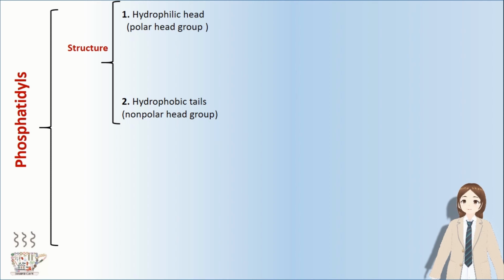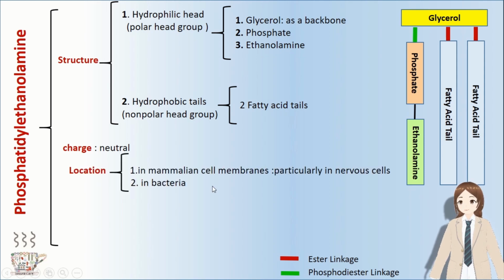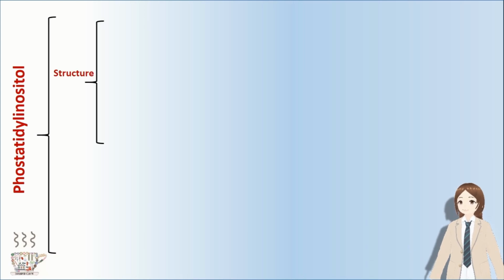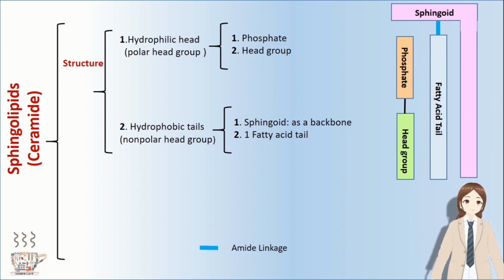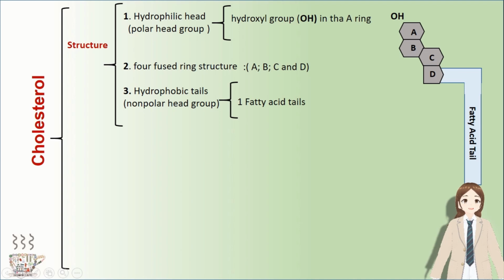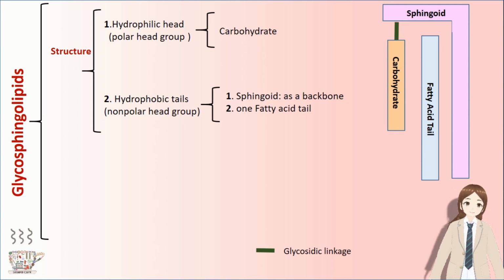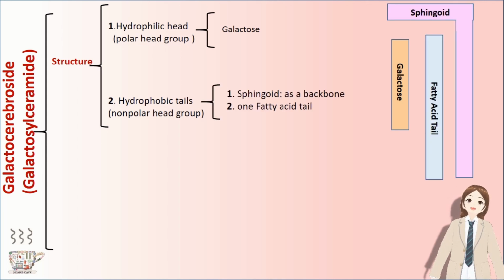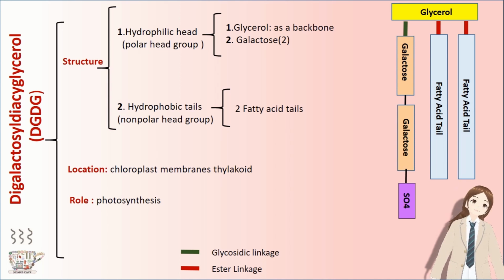Structure of Lipids in the Cell Membrane: Phospholipids, Sterols, Glycolipids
In this video, Dr. Biomed explains about Structure of Lipids in cell membranes in a simple, classified, and summarised form.

⏱ TIMESTAMPS
00:00 Introduction
00:31 Phospholipids
12:11 Sterols
15:06 Glycolipids